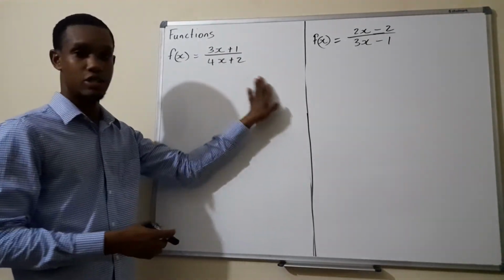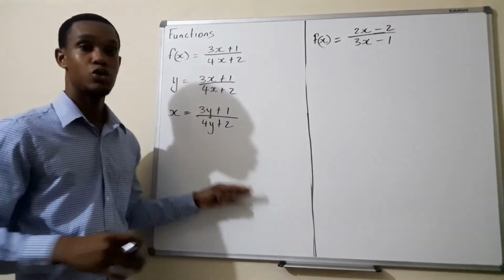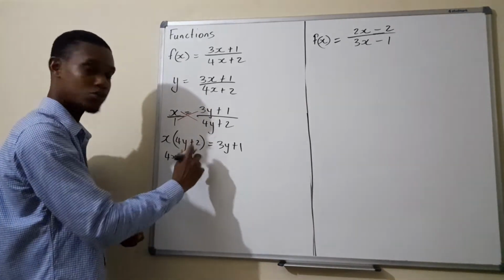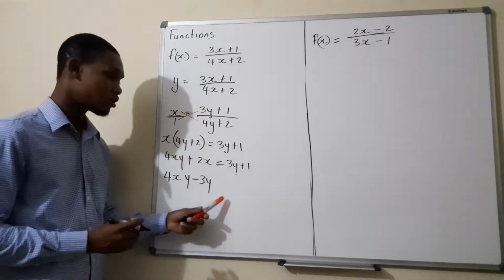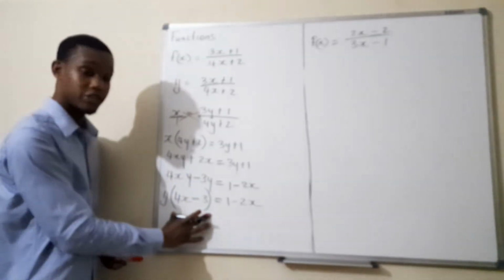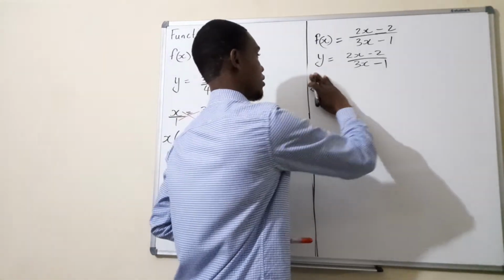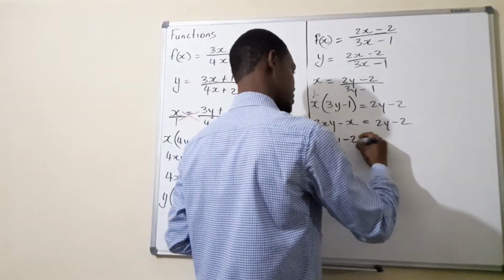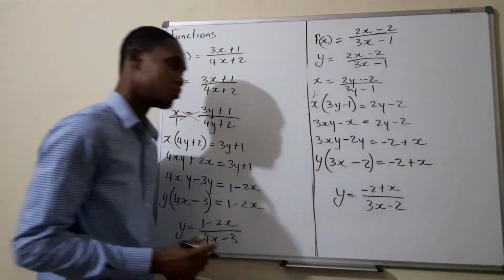Inverse of Functions involving Fractions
This video should assist with calculating the inverse of a function when given a function with fractions.